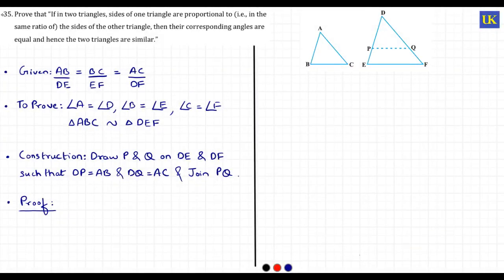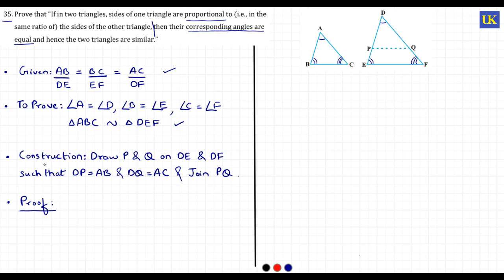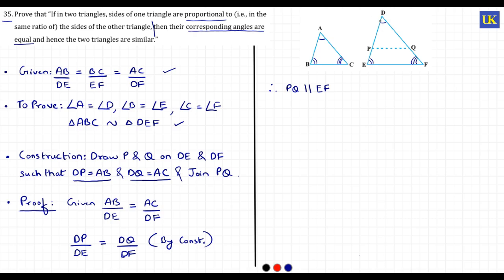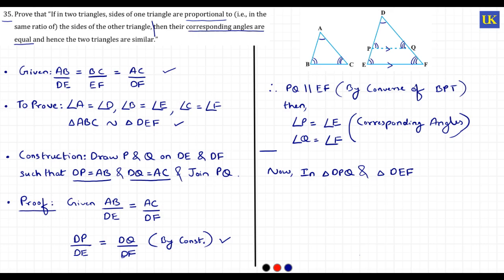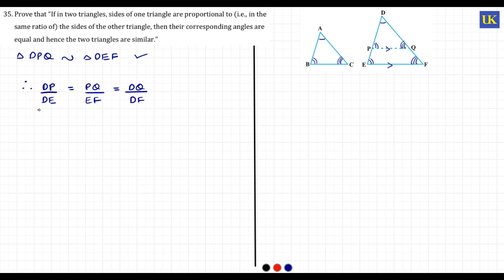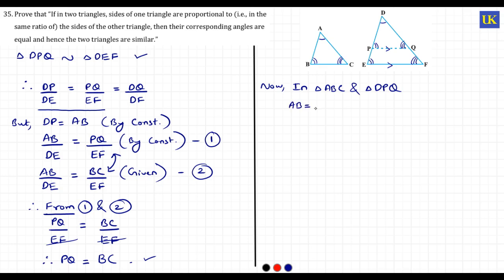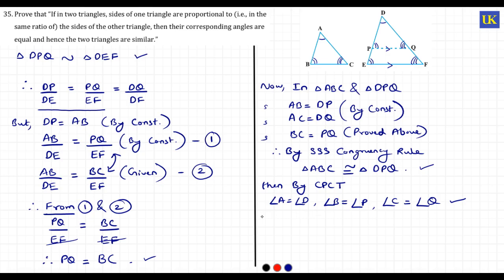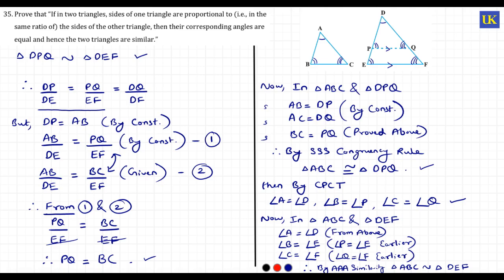If in two triangles, sides of one triangle are proportional to the sides of the.. Theorem 6.4 SSS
Class 10 | Chapter Triangles | Theorem 6.4 | SSS Similarity Criterion

35. Prove that “If in two triangles, sides of one triangle are proportional to (i.e., in the same ratio of) the sides of the other triangle, then their corresponding angles are equal and hence the two triangles are similar.”

Class 10
Maths
Mathematics
Model Qus Paper
Model QP